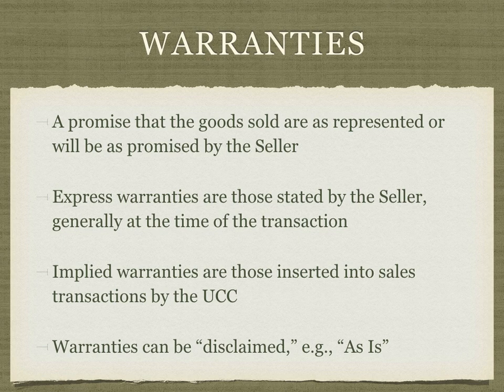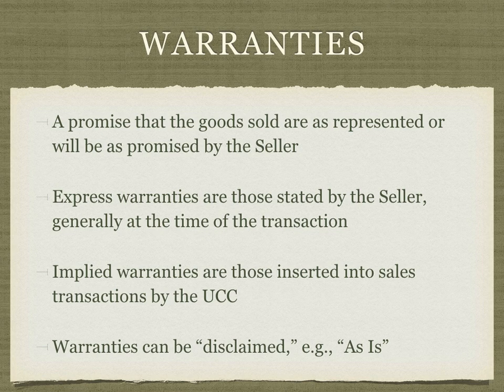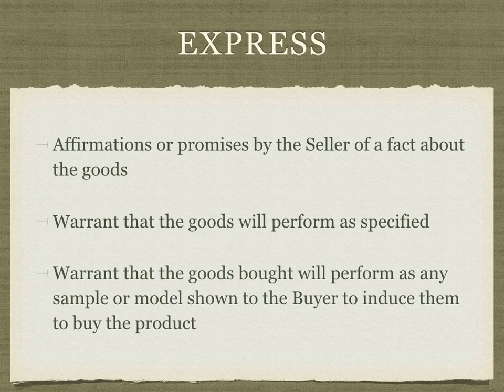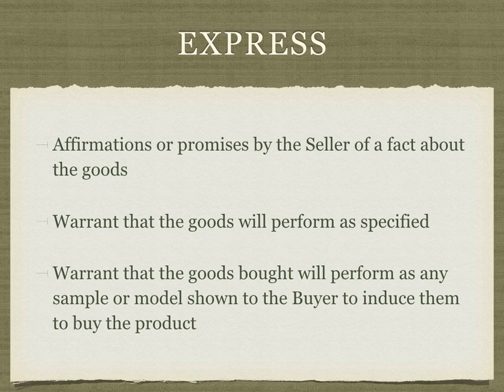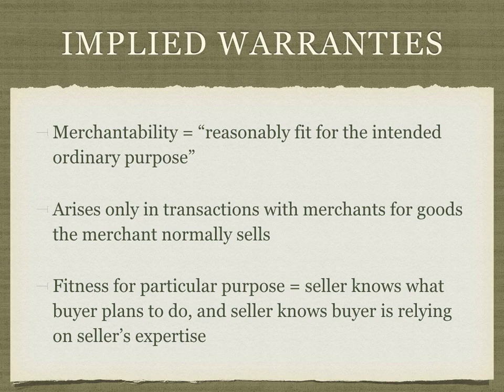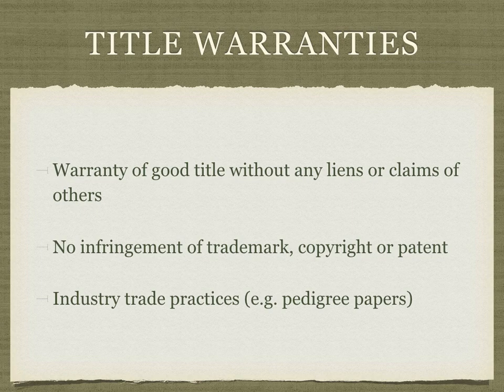MNGT 140 S19 Unit 3 UCC Warranties